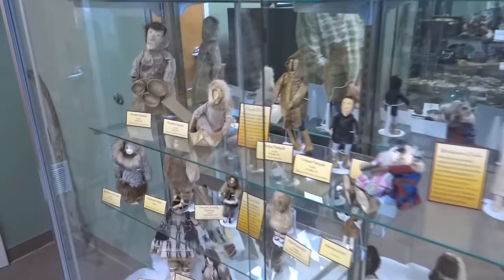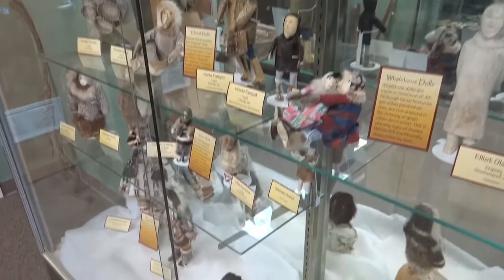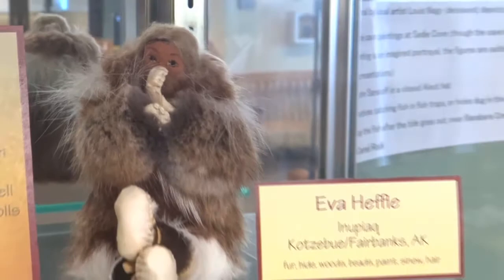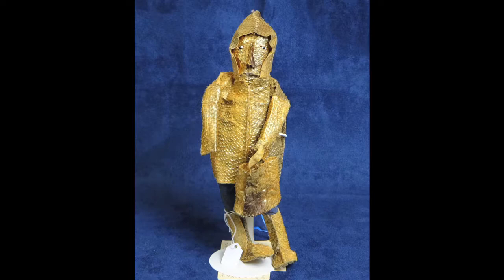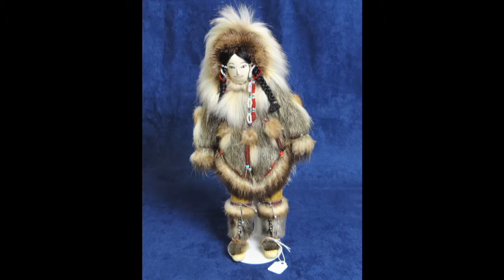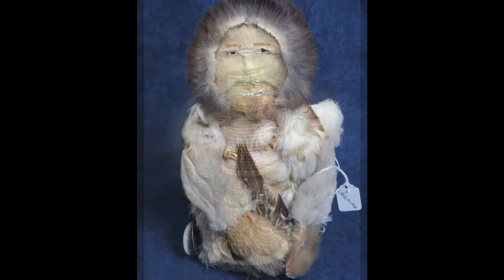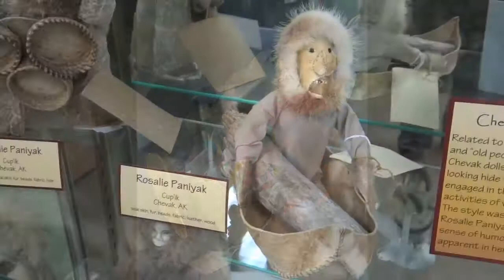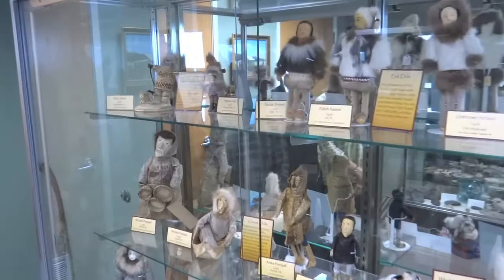Alaska Doll Exhibit at the Seldovia Museum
Explore Alaska Native history through a unique collection of 23 Yup'ik, Cup'ik and Inupiaq dolls, collected over many years by Gert Seekins of Homer.
The Seldovia Village Tribe Museum and Visitor Center is open seven days a week, from noon to 4:30pm during the summer.